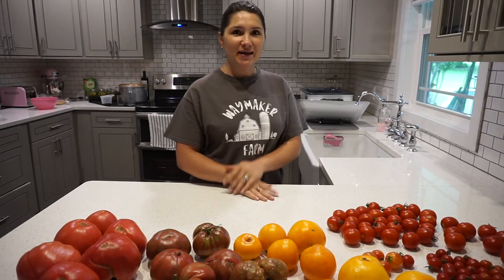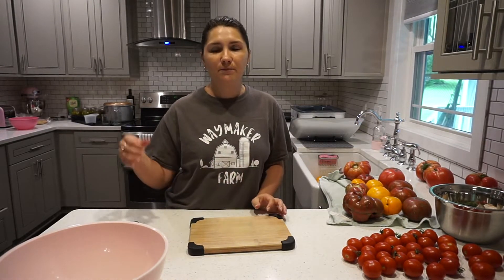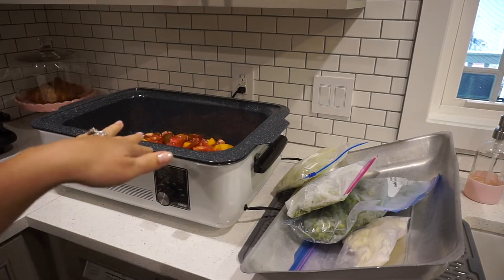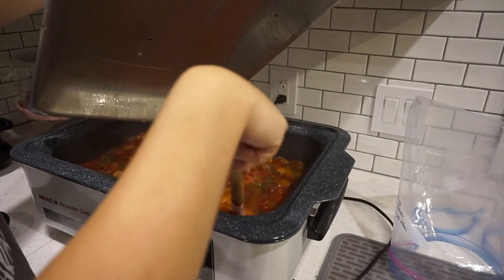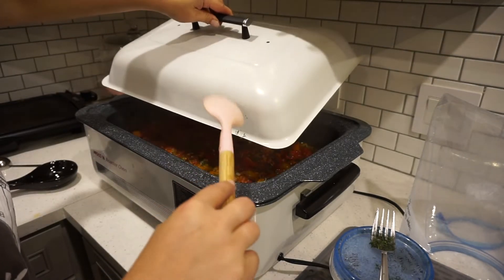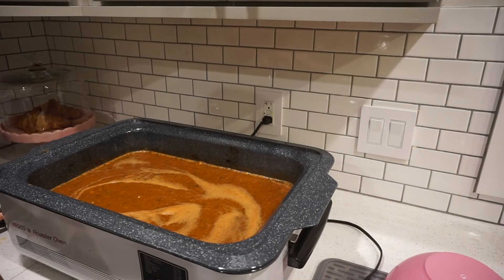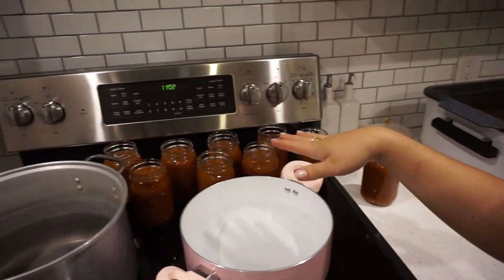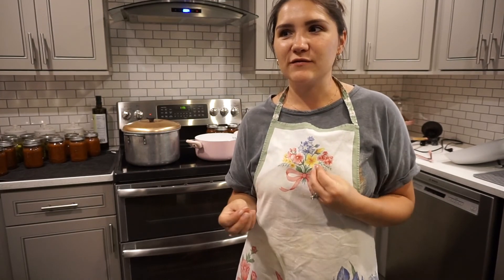Canning Tomato Vegetable Sauce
This is my second year making this sauce and it's a great way to use up veggies from the garden or freezer. I am still pretty new to canning but have been enjoying trying out different recipes. If you are also new to canning or preserving, I will link the Ball Preserving book which has so many great recipes.

Ball Complete Book of Home Preserving